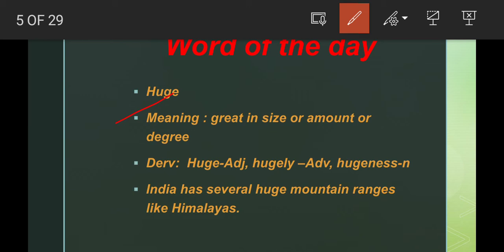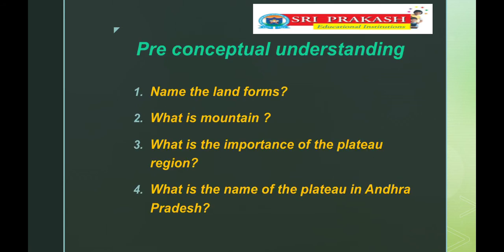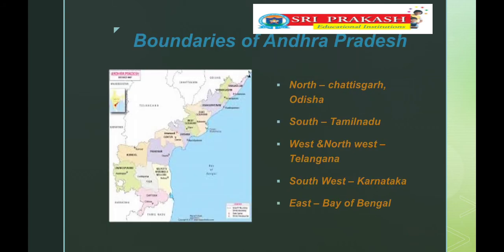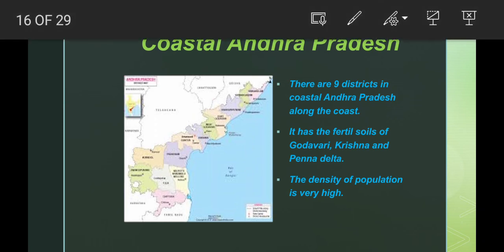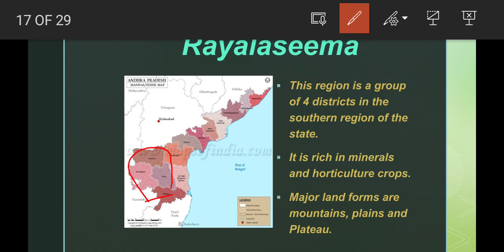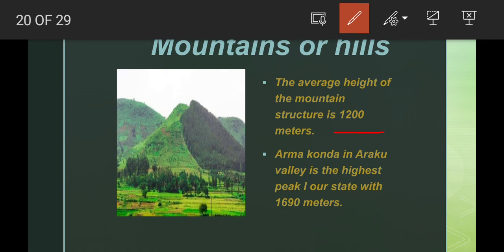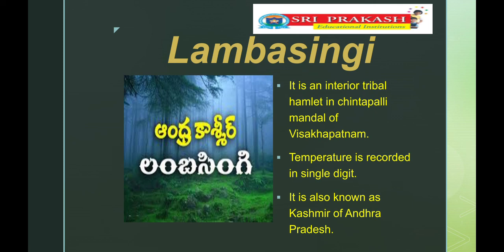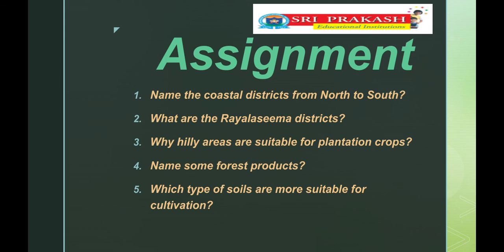6th class social studies, L 4 Land forms - Andhra Pradesh, Topic : mountains